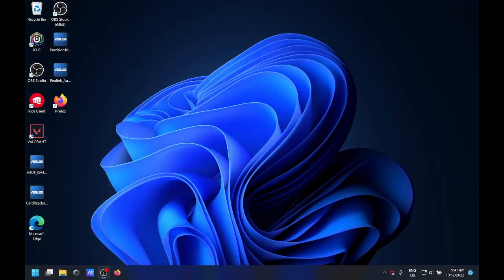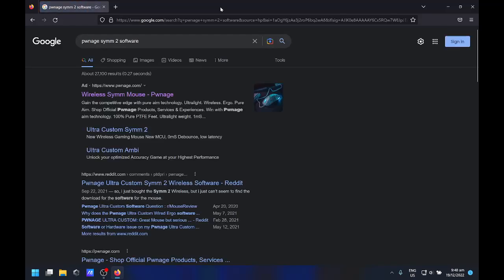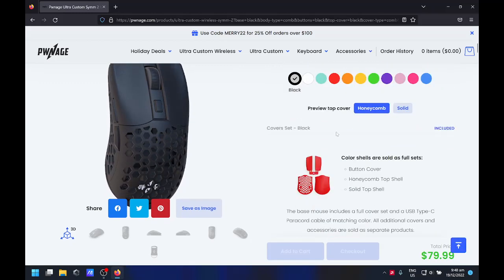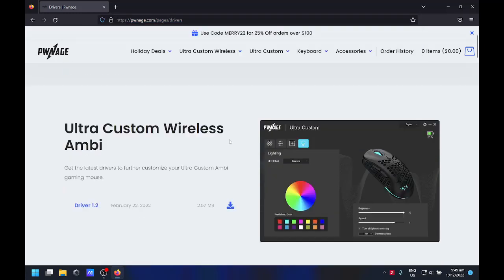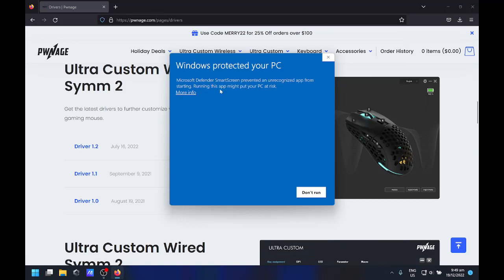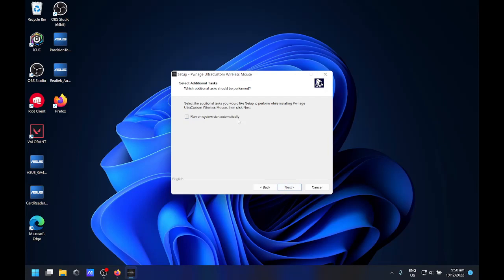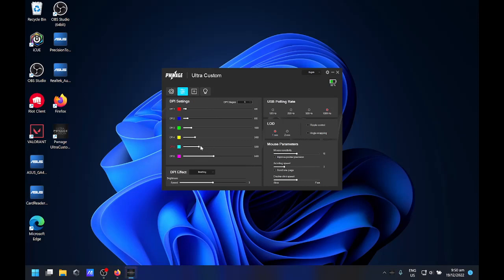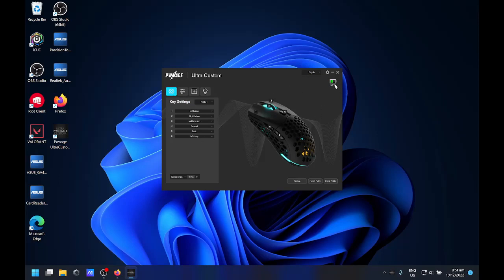Pwnage Ultra Custom Wireless Symm 2 Software Driver Installation